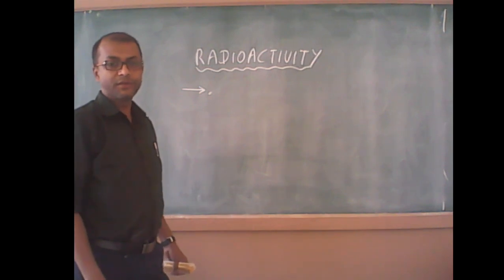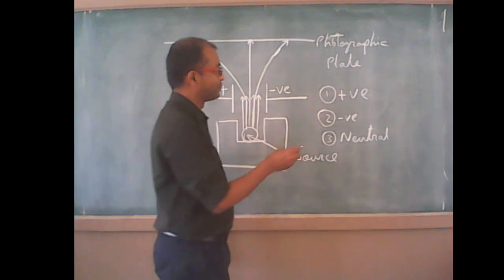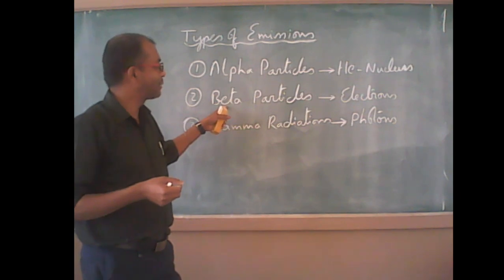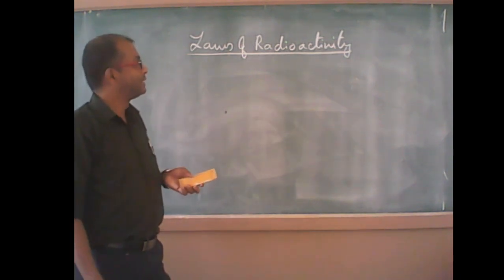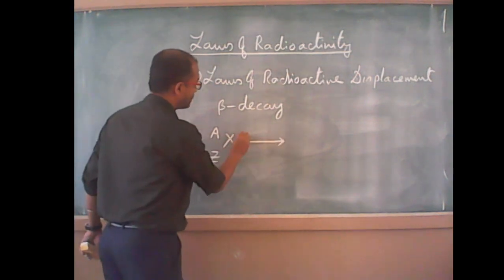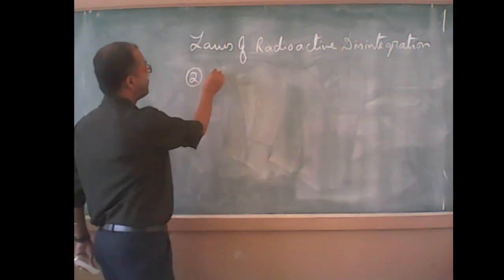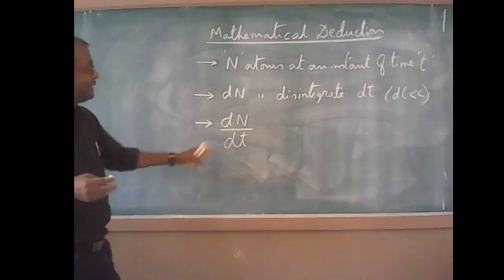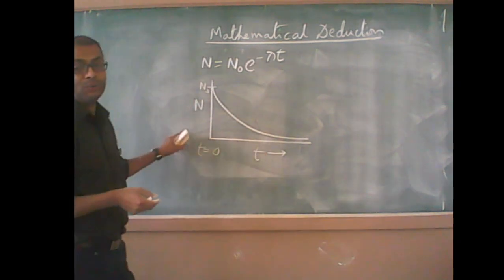Introduction to Radioactivity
NUCLEAR  PHYSICS 4TH SEMESTER LECTURE 2